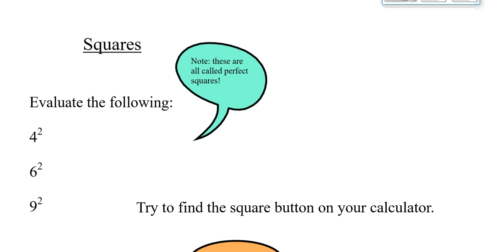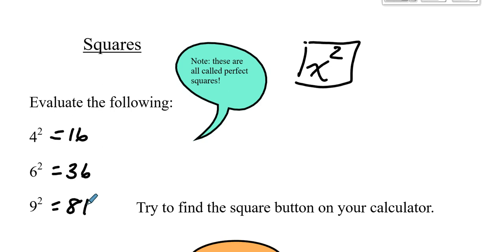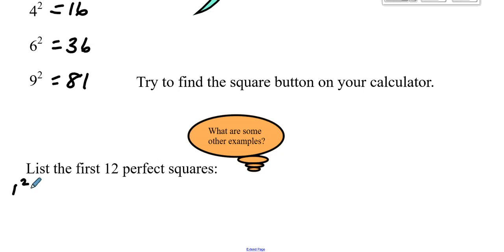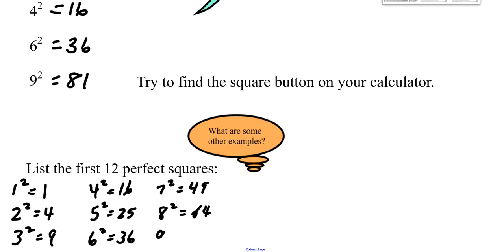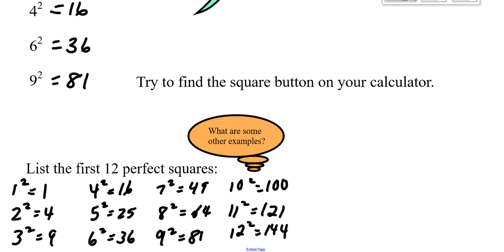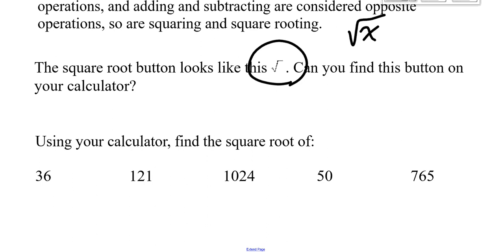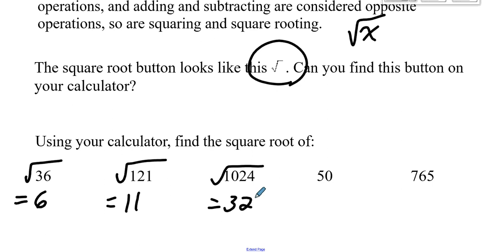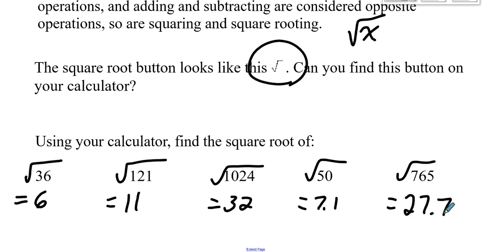Sqaures and Square Roots Video